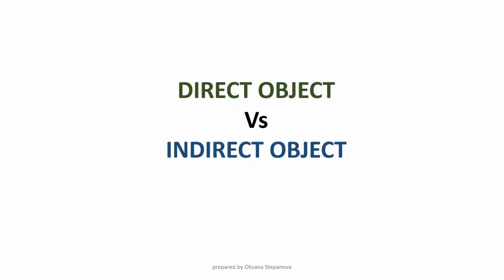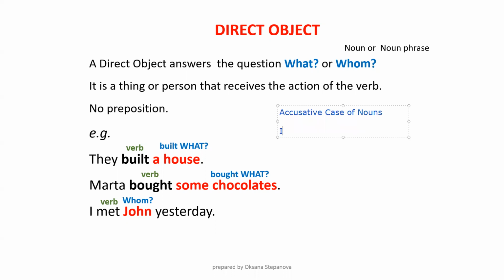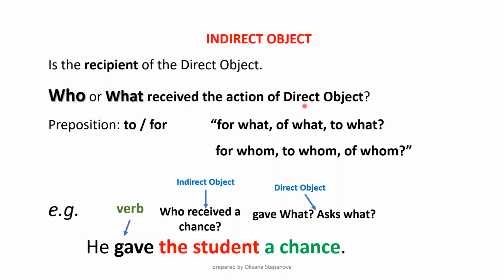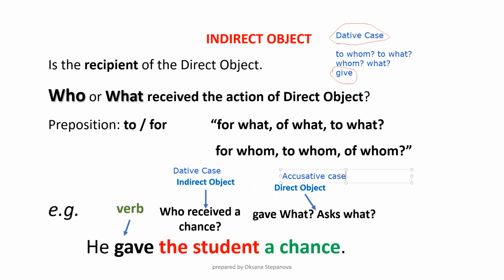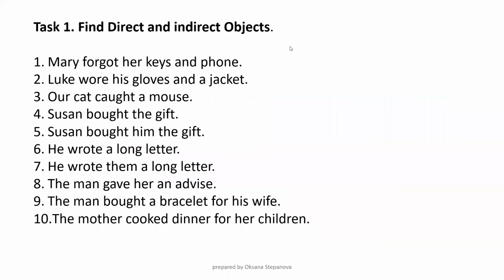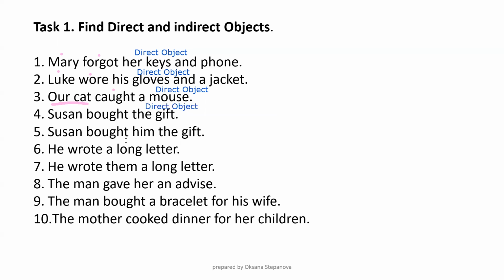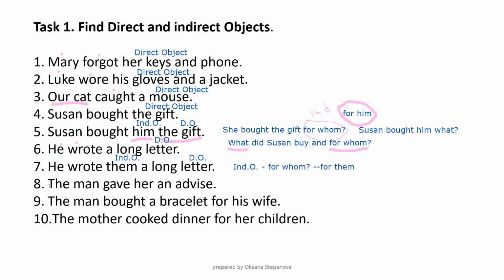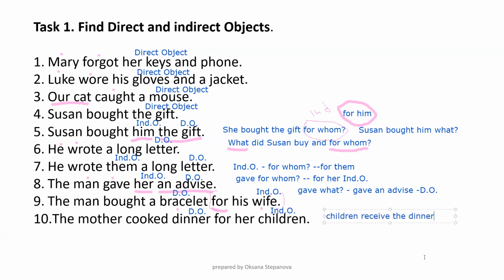English Grammar _ Direct Object vs Indirect Object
I'm talking about the  difference between Direct and indirect Objects and how to identify them in the sentence.
I provide examples with explanations.
Suitable for Academic English writing.

This topic is suitable for adult migrants and all second language learners.
First lesson is for free. Online lessons via Zoom.